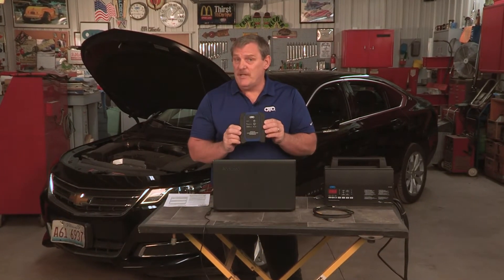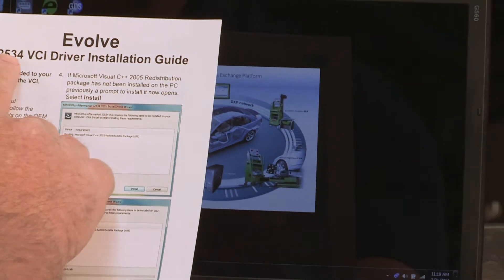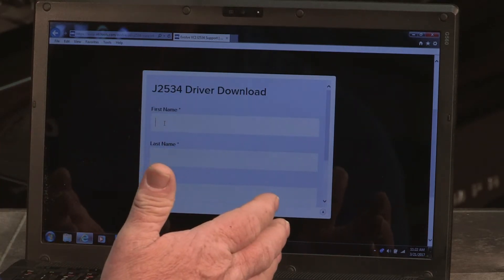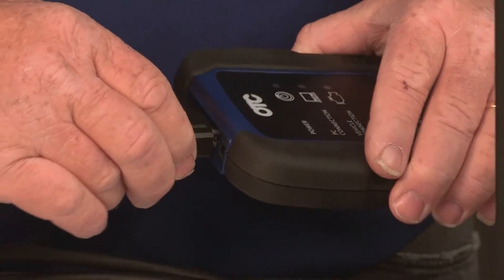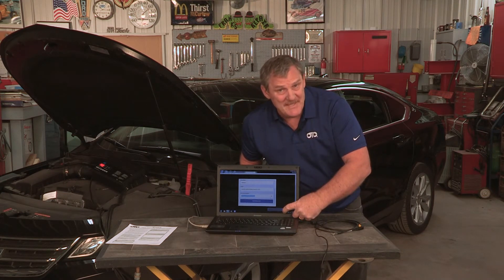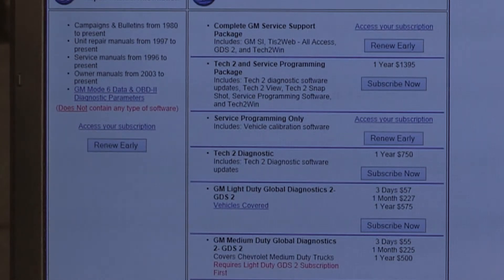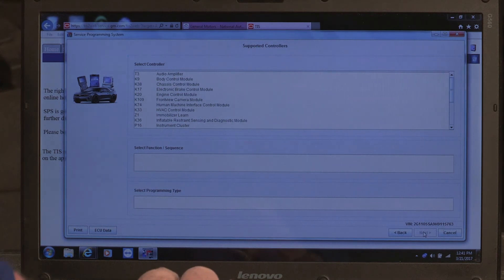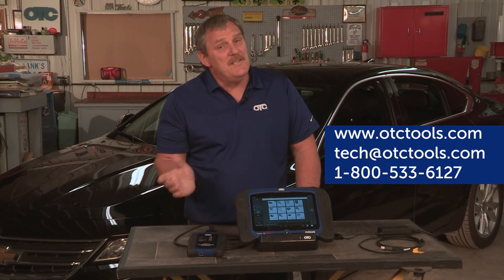OTC EVOLVE Getting Started - J2534 Set Up & Programming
In this video we will show you how to get started with your OTC EVOLVE and set up J2534 programming via the on-line website and take you thru some J2534 programming exercises.

The OTC Evolve diagnostic tool enables a streamlined diagnostic process for any issue a technician may face. Constantly updating coverage enables diagnosing drivability issues on virtually any vehicle produced in the last 30 years and includes wiring diagrams for most vehicles, model years 1986 to present, available directly on the tool. Full system wiring diagrams from Bosch included with software subscription are unique to Evolve and not offered on any scan tool in the market, featuring interactive, color guides. Requires active Internet connection to access Bosch ESI[web]. The new Bravo 3.0 software layered over an Android operating system offers an easier to use, even more stable tool with additional vehicle coverage and capabilities.

The ruggedized tablet features an industry-leading 10.4-inch optically bonded screen providing visibility in most conditions, including direct sunlight. Dual wifi architecture means a dedicated wifi connection to the handset VCI with simultaneous internet connection to the shop so technicians can move freely around the vehicle to check and test components while still being connected to the vehicle. The tool boots up quickly and helps increase speed during all diagnostic testing. The kit includes a tablet docking station and backpack for storage and easy charging.

Extensive on-tool repair information helps technicians fix faster. Connecting the Evolve to the internet unlocks one-click access to Identifix with a paid subscription and full-system industry standard wiring diagrams, included with a software subscription.

Evolve is powered by Bosch, the world’s leading automotive supplier and includes Bosch European coverage, tests, likely fixes and repairs. From basic preventive maintenance to complete system repair, Bosch has been innovating and manufacturing automotive products for the aftermarket for domestic, Asian and European manufacturers.